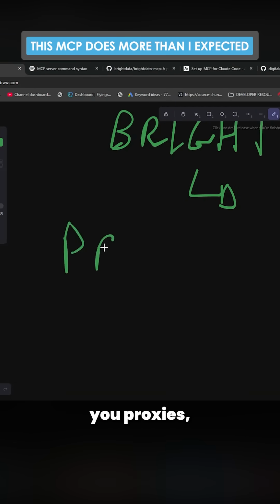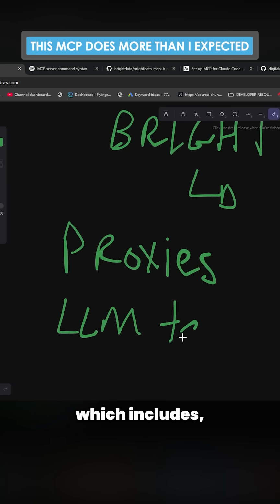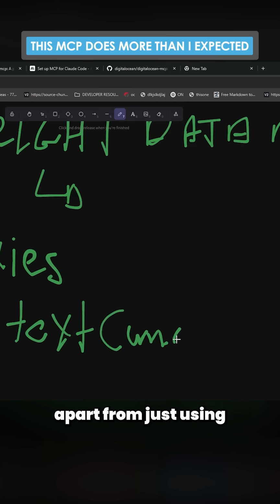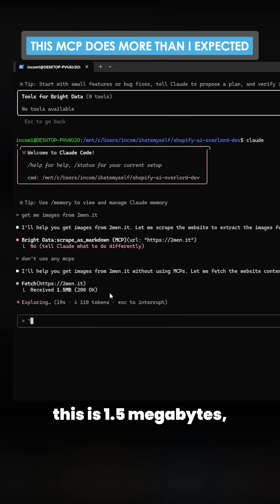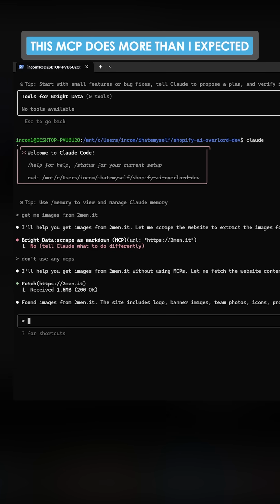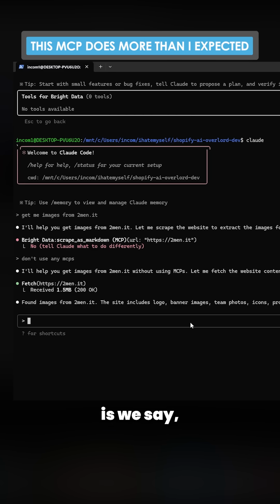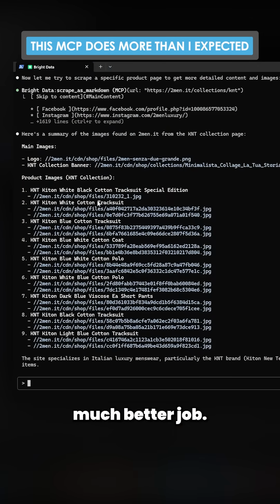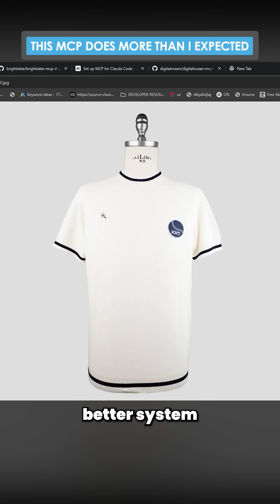This MCP Does More Than I Expected